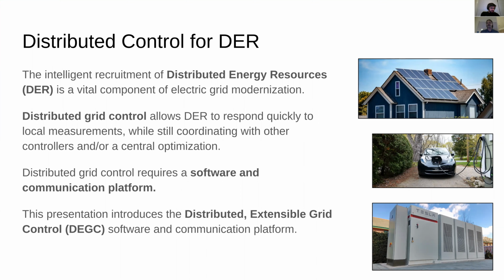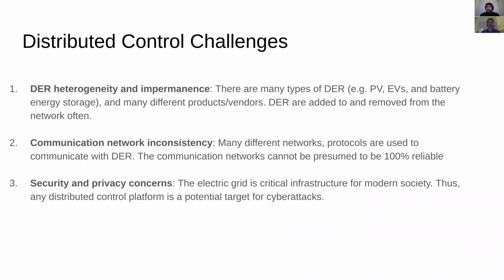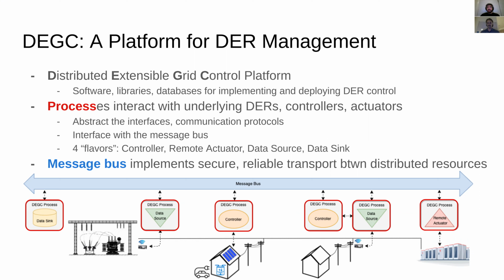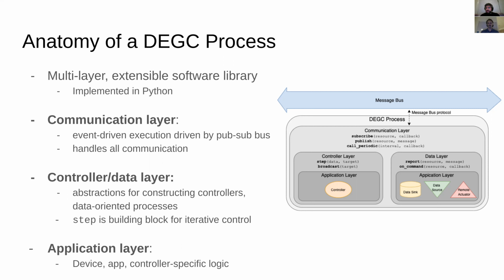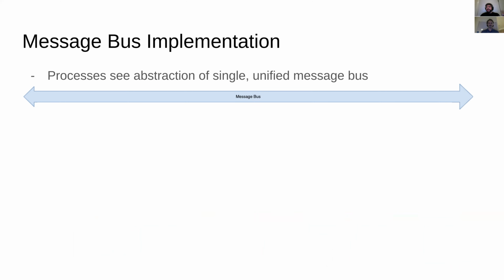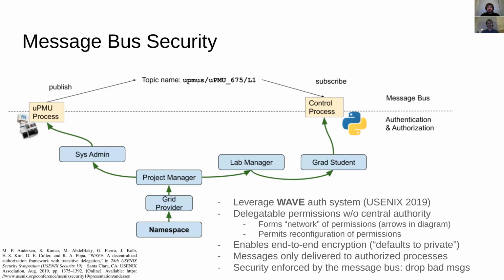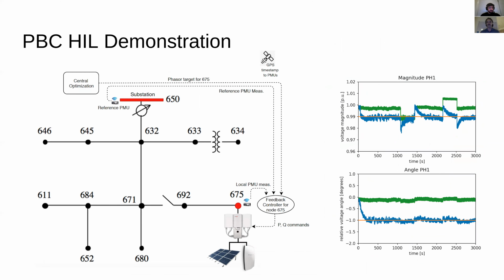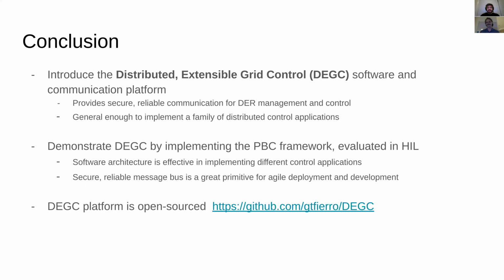An Extensible Software and Communication Platform for Distributed Energy Resource Management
Presentation for 2020 IEEE International Conference on Communications, Control, and Computing Technologies for Smart Grids (SmartGridComm) - Workshop on Autonomous Energy Grids: A Distributed Optimization and Control Perspective